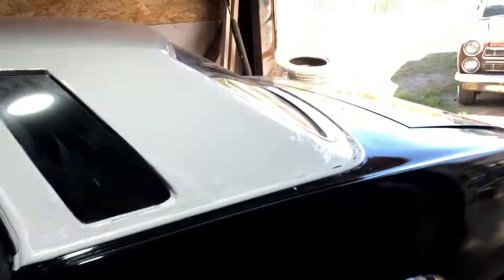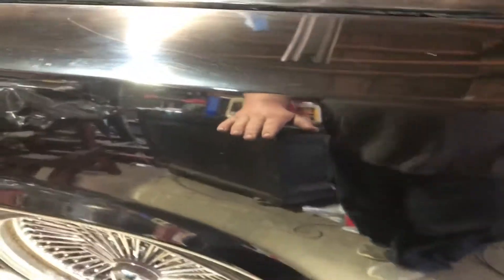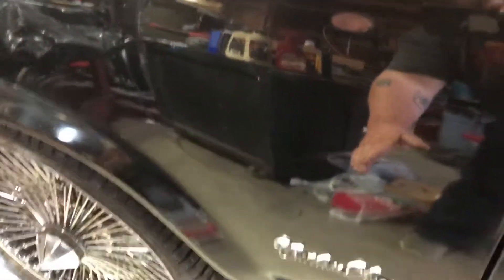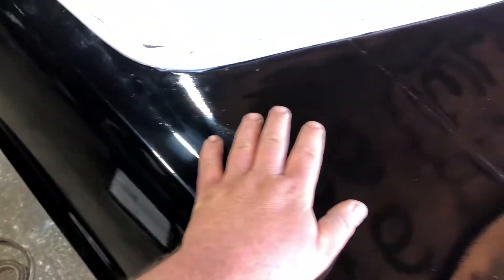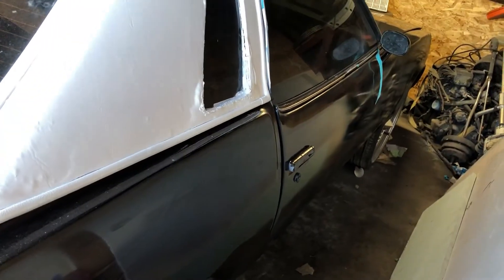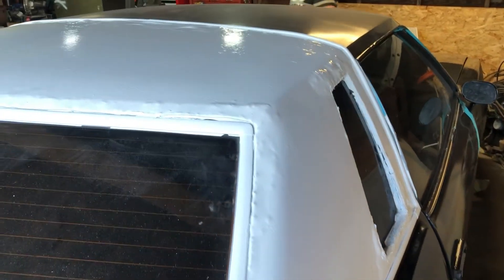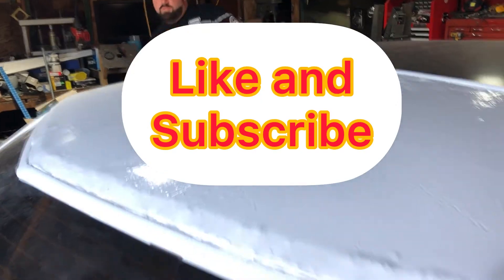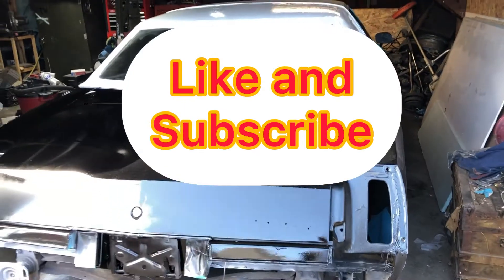1977 Cutlass supreme paint job